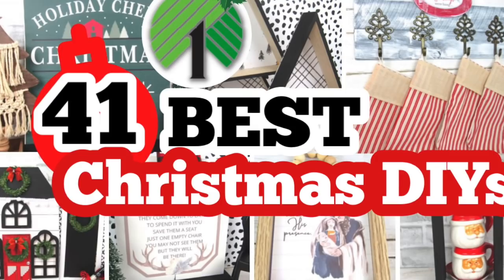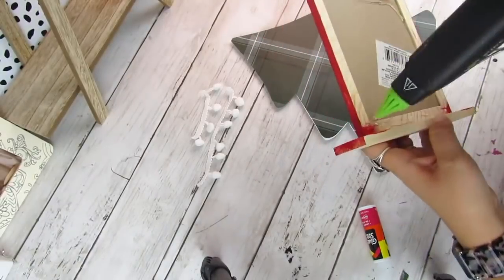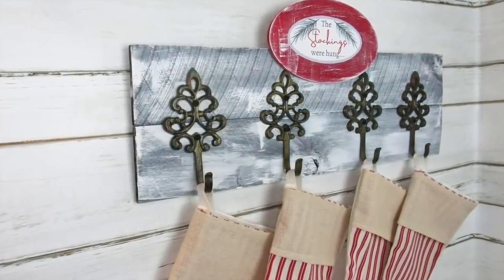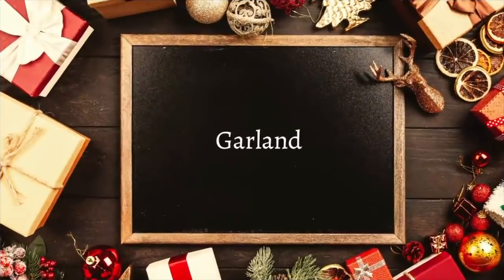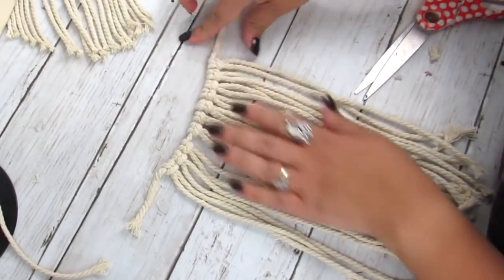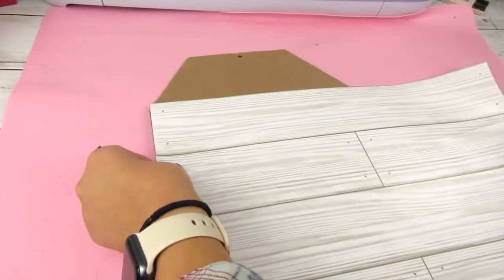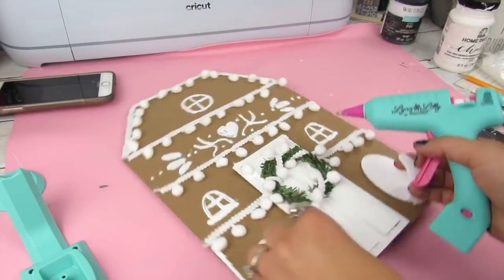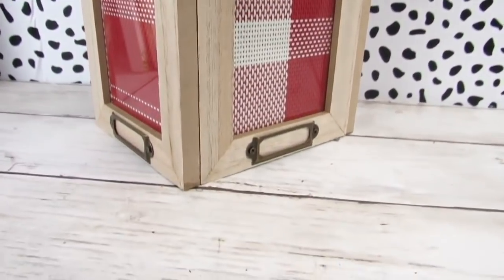Top 40+ Dollar Tree Christmas DIYS 2021 | MEGA CHRISTMAS DIY VIDEO | HIGH END INSPIRED EASY DIYS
Today's video is a binge worthy Christmas decor compilation including 41 MUST TRY Dollar Tree Christmas DIYS to make in 2021! This is a MEGA Christmas DIY video to inspire you to make high end inspired easy DIYS for Christmas crafting!

🌟TIMESTAMPS:
00:00 Intro 41 MUST TRY DOLLAR TREE CHRISTMAS DIYS
00:27 Mug Holder
04:25 Modern Trees
08:04 Twas Night Before Christmas Tray
09:50 Large Gift Bag Hack Sign
12:23 Tassel Angel Ornament
16:19 Tree Menu Board
19:52 Bible Verse Ornament
21:23 World Market Advent Calendar
27:07 Red Christmas Door Large
30:18 Stocking Tassel Accent
32:47 Christmas Card Ornament
33:39 Large Stocking Holder
37:22 Christmas In Heaven Sign
41:08 Snowflake Garland
42:58 Treats For Santa
45:21 Modern Tree Decor Sign
46:38 Christmas Ornament Coasters
49:23 Santa Stop Here Sign
51:11 Modern Tree Shelf
55:28 Kirkland’s Inspired Garland
57:20 Kirkland’s Inspired Tree Plate
59:06 Kirkalnd’s Inspired Tree Wall Decor
59:54 Round Ornaments
01:02:00 Nativity Ornament
01:03:12 Starbcucks Coffee Ornament
01:05:00 Christmas Long Menu Board
01:07:25 Nativity
01:09:34 Modern Easy Vase
01:10:25 Wood Christmas Trees
01:11:34 Macrame Christmas Tree
01:22:56 Large Christmas Card Holder
01:29:40 Kirkland’s Inspired Lantern
01:31:49 Large Christmas Village House
01:46:01 Gingerbread House Stocking Holder
01:52:09 Large Village Advent Calendar
02:00:56 Christmas Tiered Tray Hack
02:01:26 Sugar Cookie Tiered Tray Sign
02:02:38 Christmas Story Sign
02:04:31 Christmas Bucket List Ornament
02:05:45 Wreath Insert
02:07:02 Placemat Hack Vase
02:09:16 Outro CHRISTMAS MEGA VIDEOS !

🎄10 EASY CHRISTMAS DOLLAR TREE DECORATIONS TO MAKE IN 2021! CHEAP DIYS THAT LOOK STORE BOUGHT! *NEW*

🌟Crafting Favorites ⬇️
Hiipoo Waterslide Paper
Pink Crafting Mat
Multi Color Hot Glue Sticks
Cordless Hot Glue
Macrame Cord:
Macrame Rings:
Sticker Paper
Graphite Transfer Paper
Paper Trimmer
Wick Set
Soy Wax Pellets